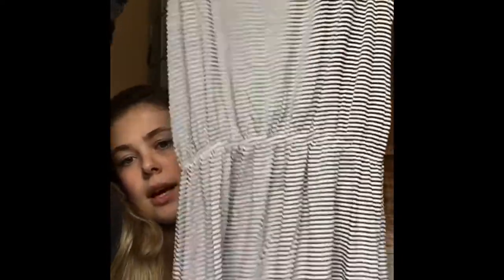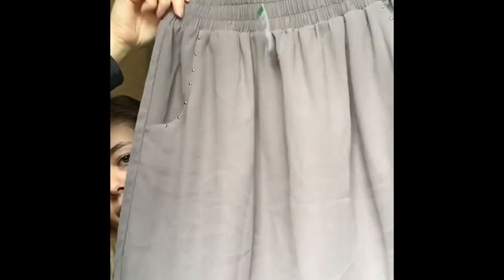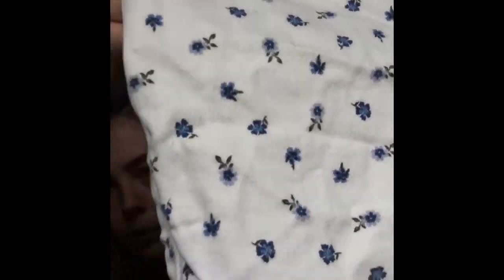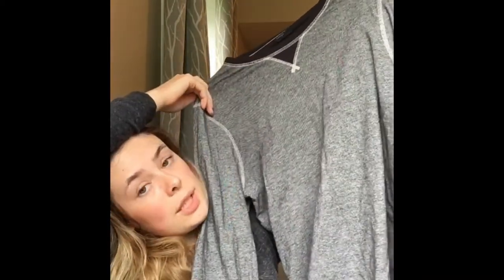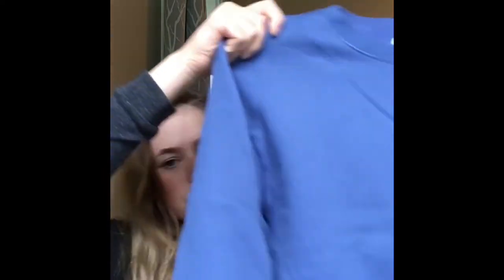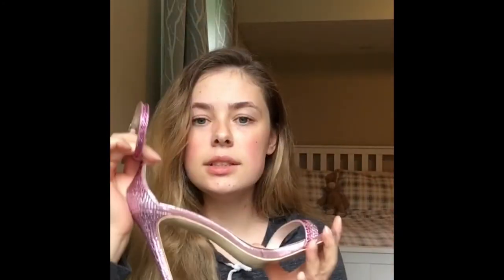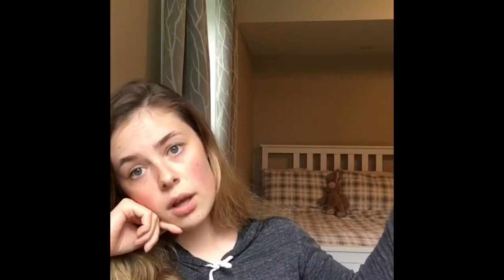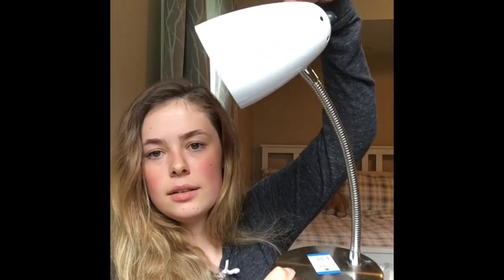Thrifted Store Haul